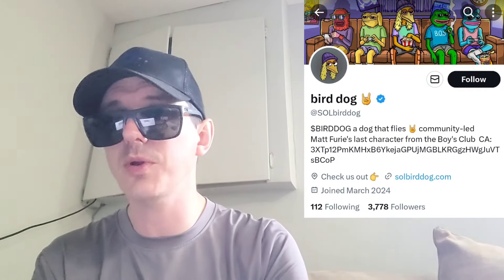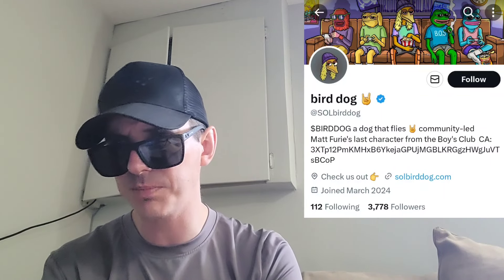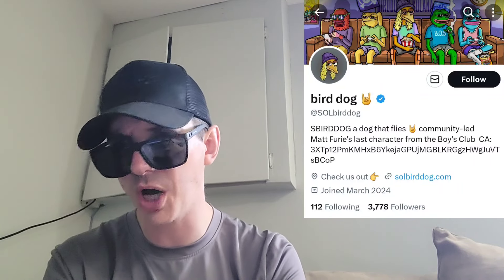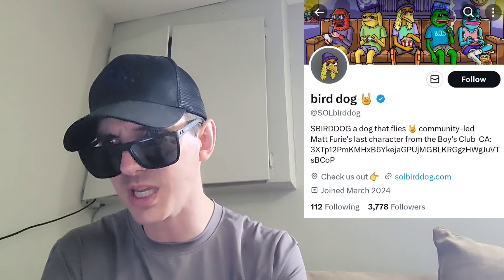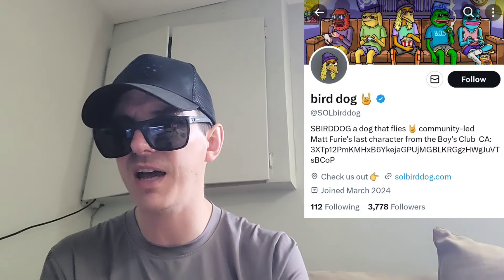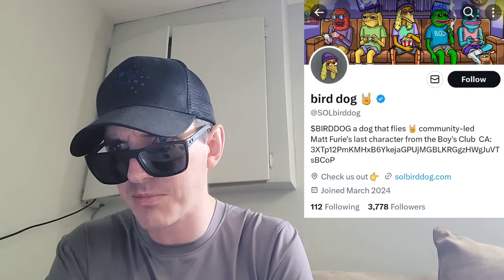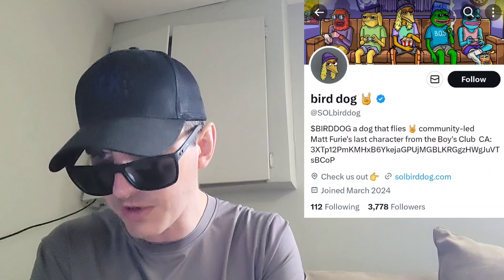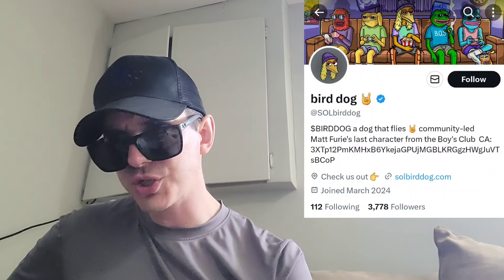$BIRDDOG - BIRD DOG TOKEN CRYPTO COIN HOW TO BUY SOL SOLANA RAYDIUM JUPITER BIRDDOG MATT FURIE PEPE